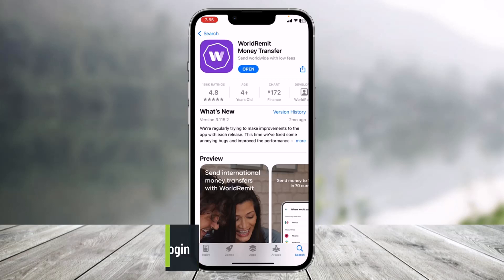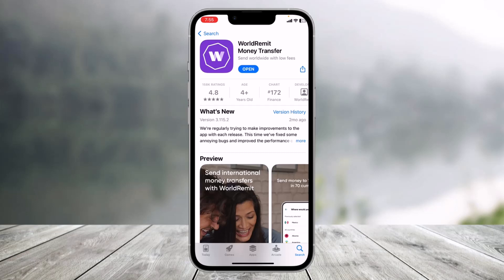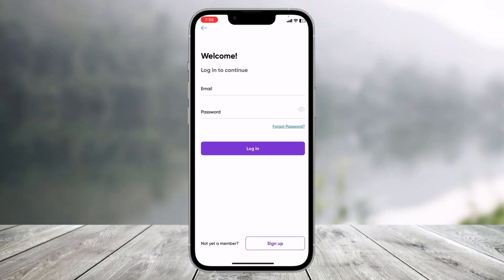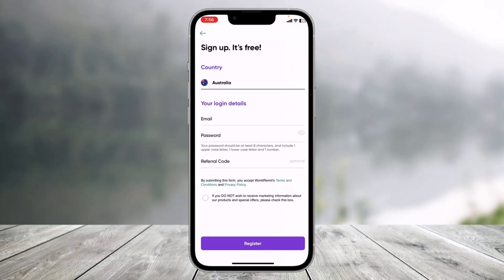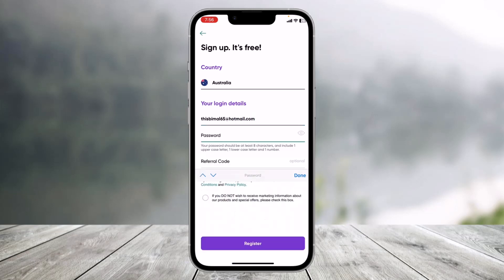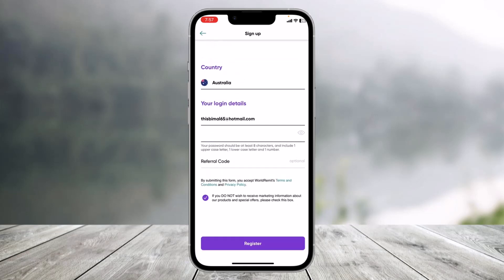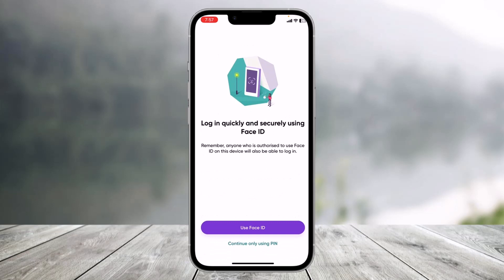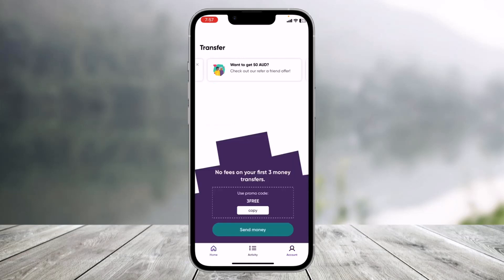WorldRemit How to Sign Up or Create Account - Login to WorldRemit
This video guides you in quick easy steps to sign up or create an account on the WorldRemit Money Transfer app. So make sure to watch this video till the end.

~ Chapters:
0:00 Introduction
0:17 Update/Download
0:25 Login If You Have Account
0:48 How to Create Account
2:25 Conclusion